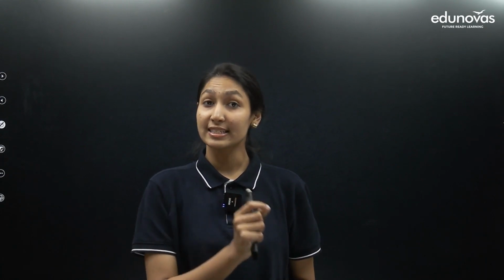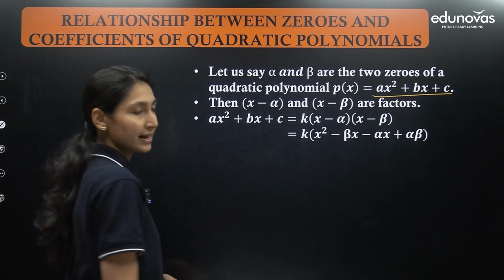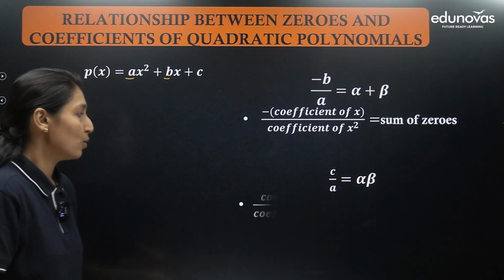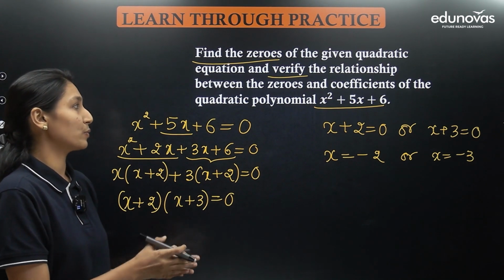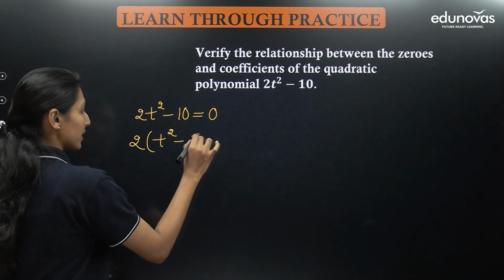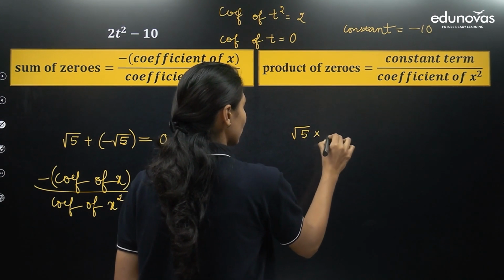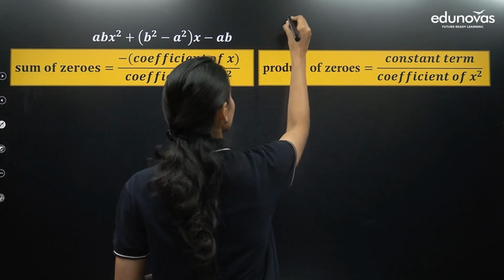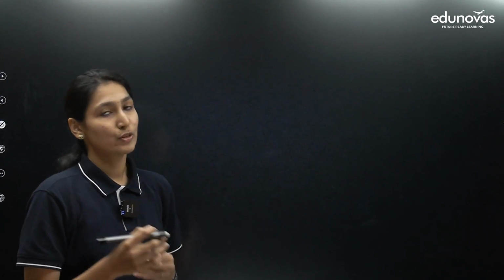Relationship Between Zeroes & Coefficients Of Polynomials | Grade 10m | Mathematics with Edunovas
Polynomials are mathematical expressions that involve variables and coefficients, and they play a fundamental role in many areas of mathematics and science. In particular, the zeroes of a polynomial - the values of the variable that make the polynomial equal to zero - are of great interest to mathematicians, physicists, and engineers.